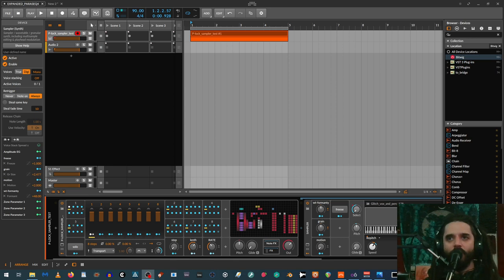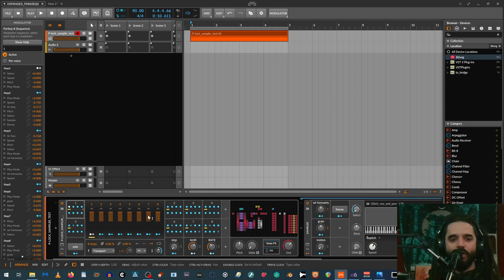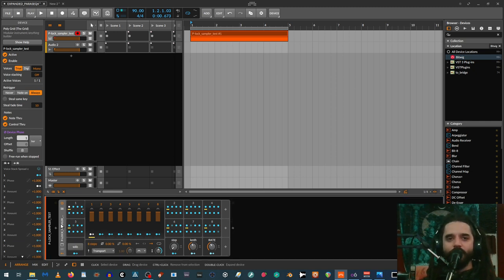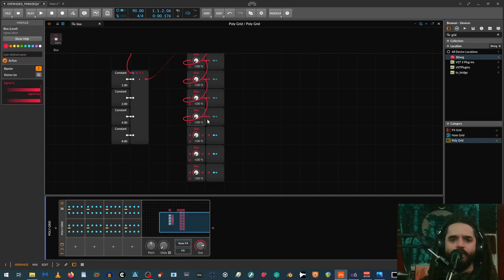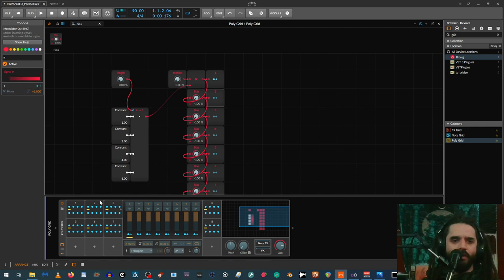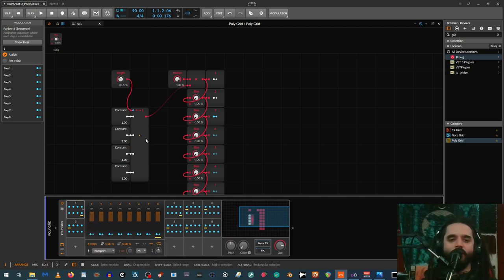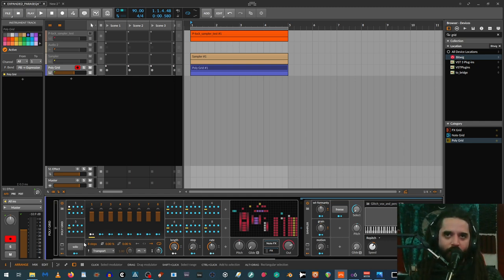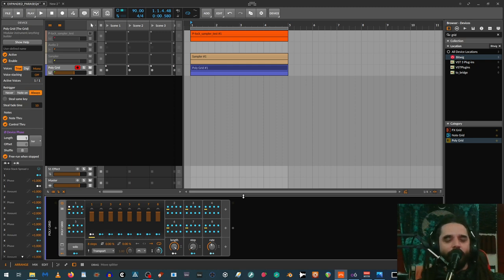parameter locks in Bitwig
This video looks into techniques for applying parameter locks in Bitwig.
Parameter locks are per step modulation, made popular by Elektron sequencers.  I am also borrowing from the step solo function found on the Malekko voltage block.

This shows 2 methods, using the steps modulator and using a grid patch with multiple parseq-8 modulators.